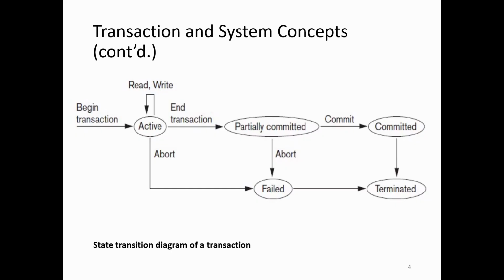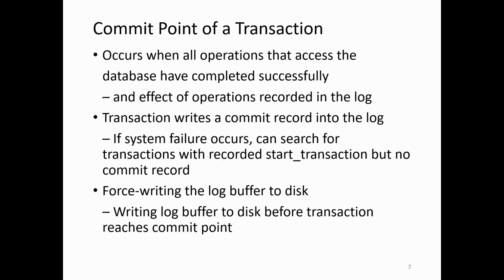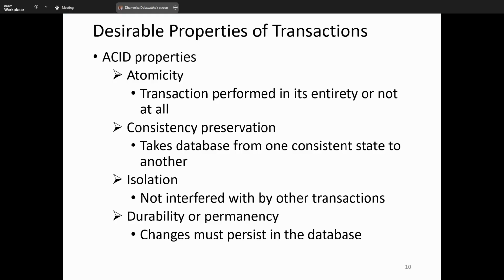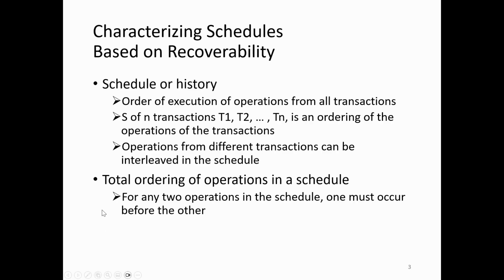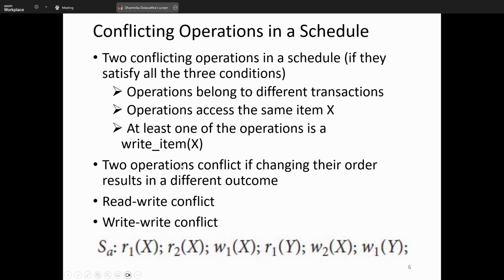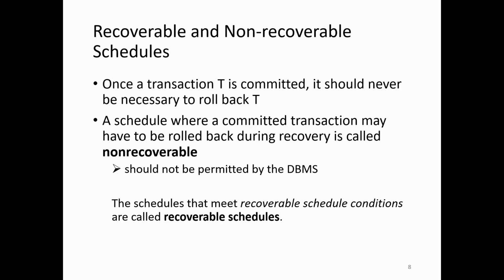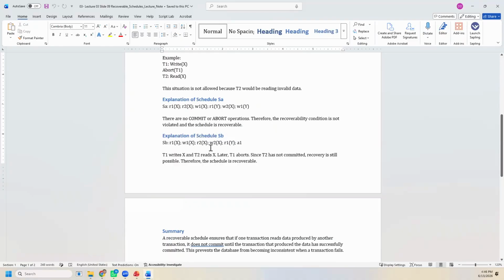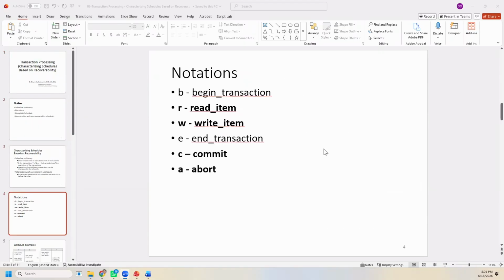Advanced Databases - Day 11